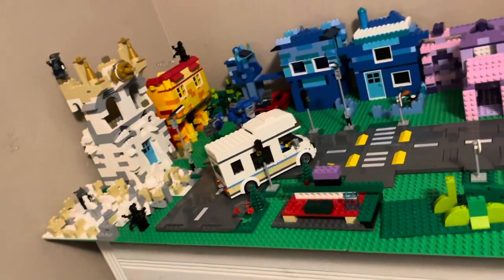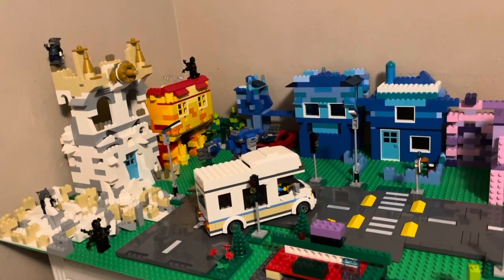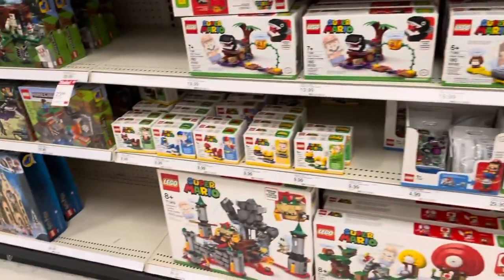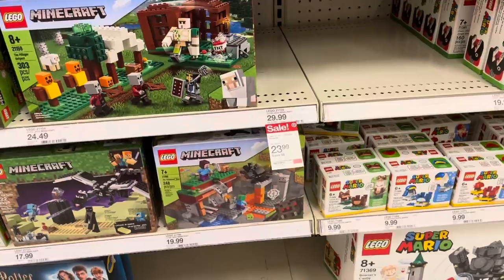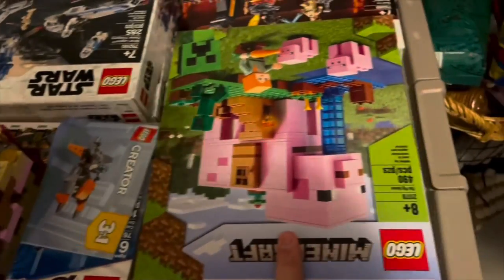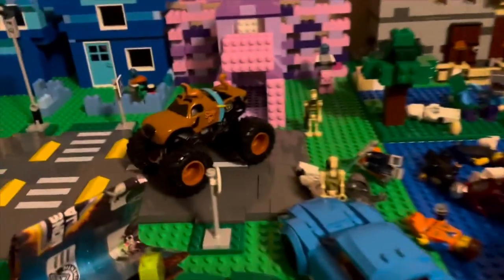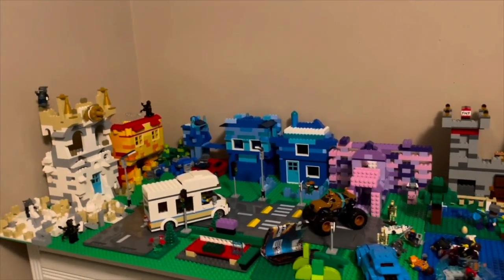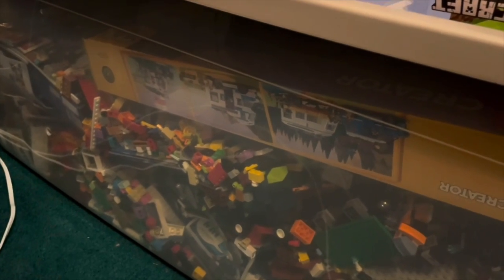Lego adventure!!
New video different works!! Check it out!! Lego adventure!!